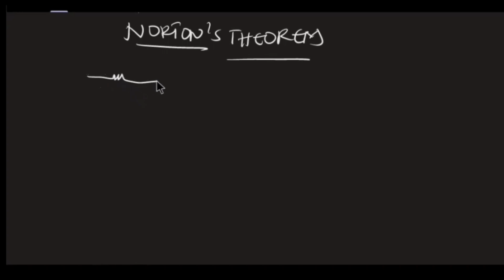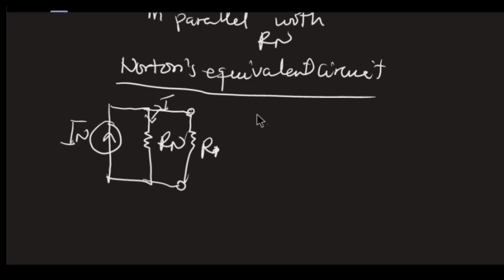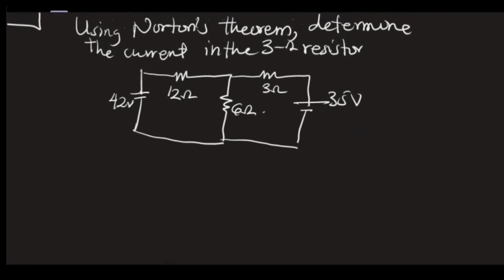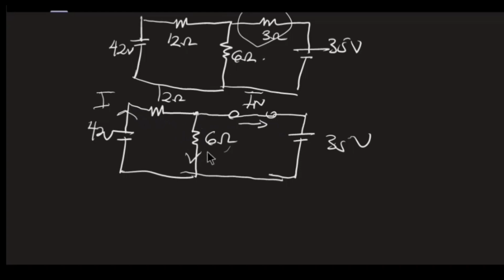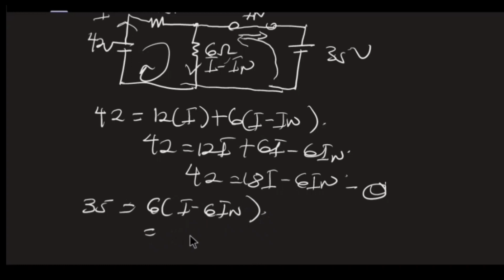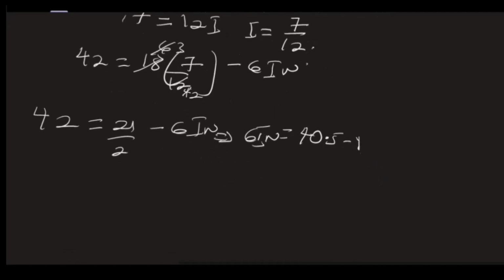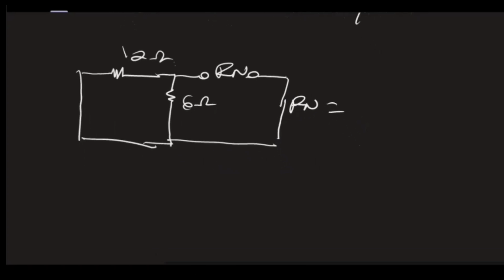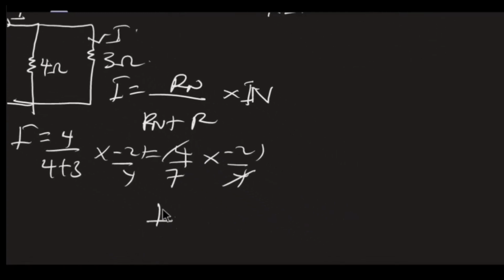Norton's theorem made simpler with solved examples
Embark on a journey through electrical circuit analysis as we demystify the intricacies of Norton's Theorem! ⚙️⚡ Join us in this comprehensive tutorial where we unravel the principles, applications, and step-by-step procedures of Norton's Theorem.